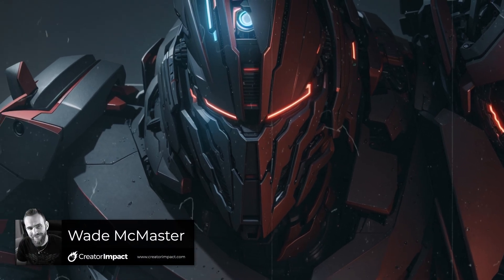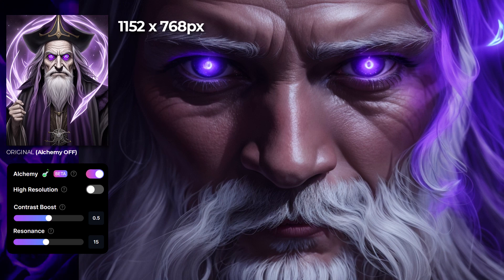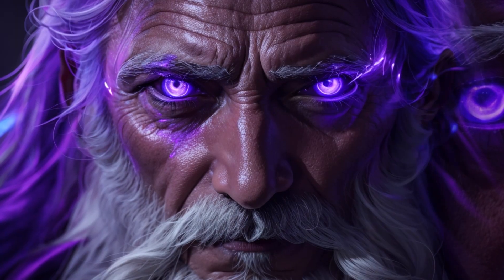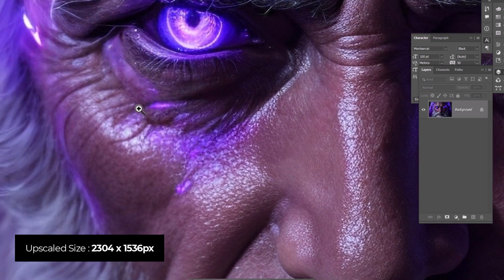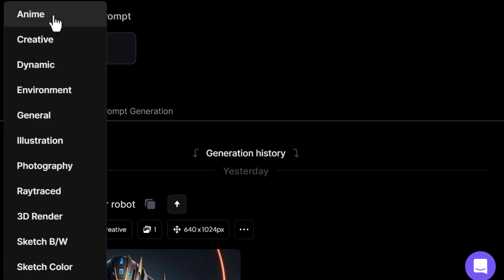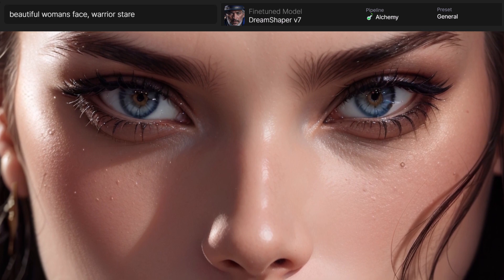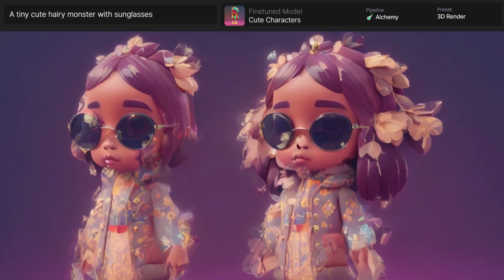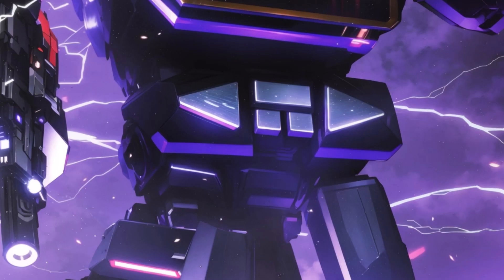How to use LEONARDO AI ALCHEMY (Tutorial & Deep Dive! FREE Trial Now out)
Leonardo AI Tutorial:  Learn how to use Leonard AI Alchemy, a Pro feature available to FREE users with a 7-day trial, which allows you to generate up to 5 images per day.
Please note; the above link is an affiliate link which helps to support the channel

Alchemy can be used to drastically improve your images & Ai Art.

I cover how it works and create comparisons so you can better understand how to use Leonard AI Alchemy to get the imagery you want.

Alchemy is available as a 7 Day Free trial currently.

⚒ // TOOLS // ⚒

 🔗BEGINNER COURSE
Build a website, set up your presence online and start earning money:

// CREATOR IMPACT

// TIMESTAMPS
0:00 - Intro
0:23 - How to use Alchemy & Comparisons
1:28 - Explore the Alchemy settings
2:37 - High Resolution
4:52 - Alchemy Upscaling & Comparisons
6:40 - Style Presets
7:45 - Examples of images made in Alchemy, Compared to without